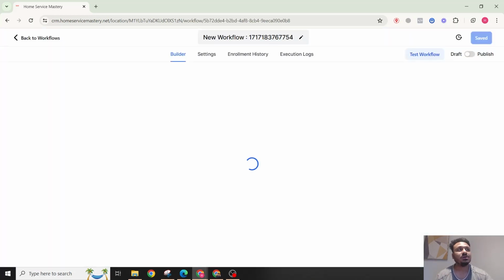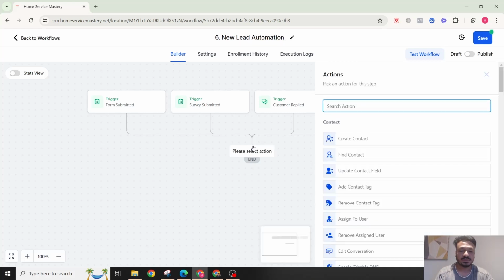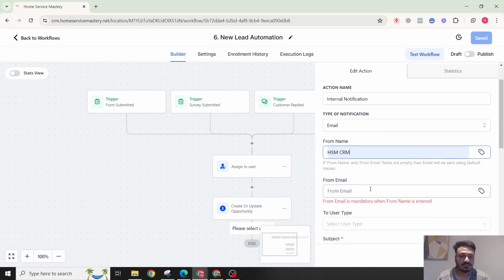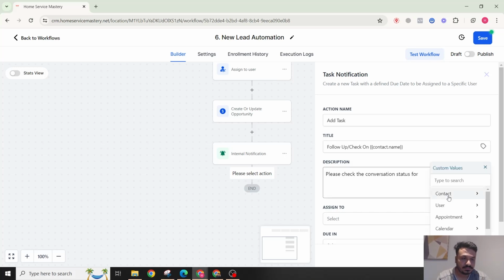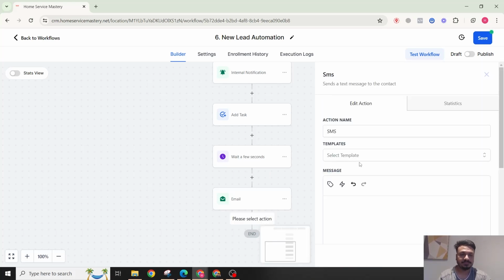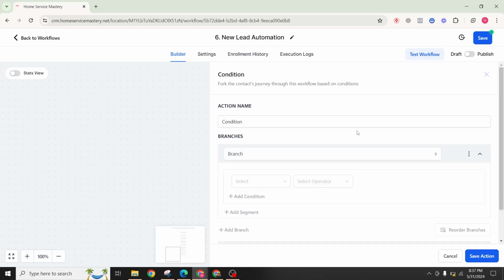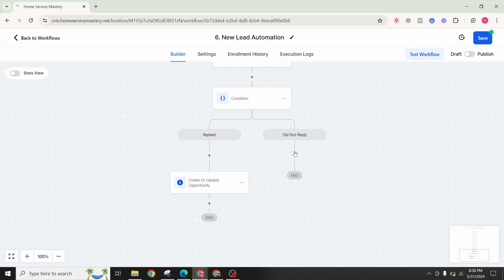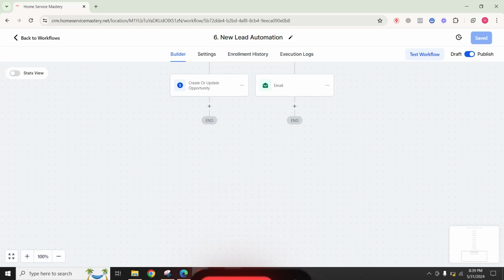GoHighLevel Automation Tutorial | 6. Automation For New Leads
FOR
✅ Weekly Coaching
✅ Members-only Discounts